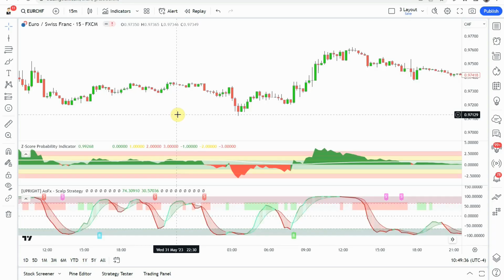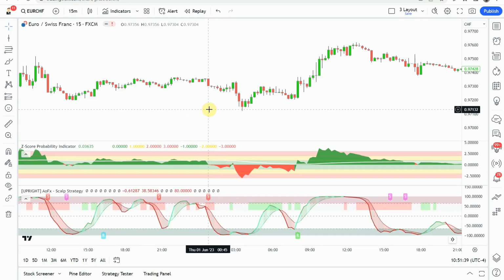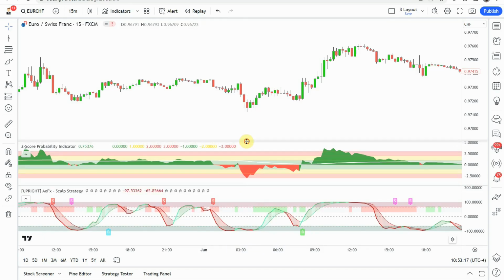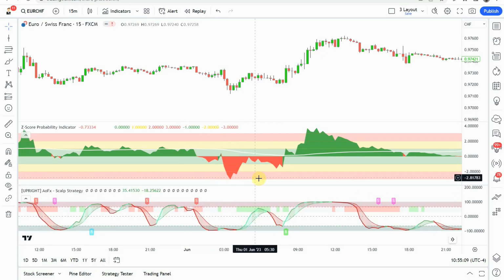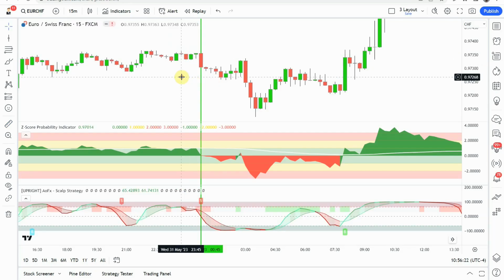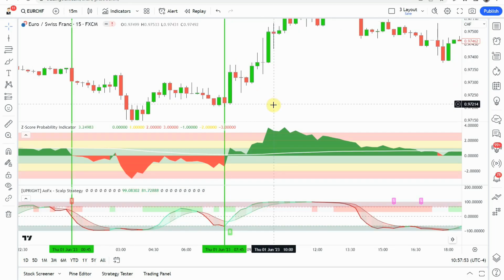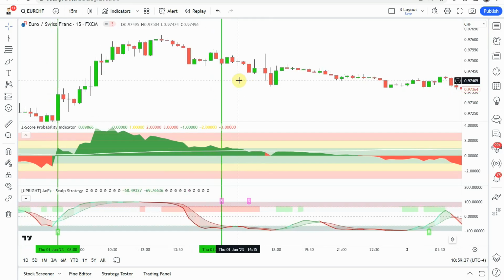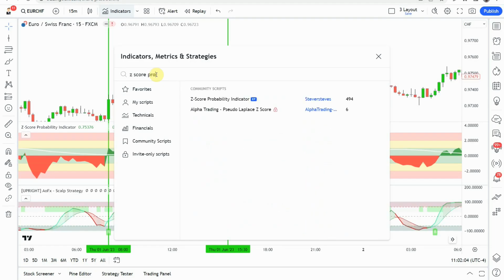The Most Accurate Buy Sell Signal Indicator in TradingView - Master Intraday Trading